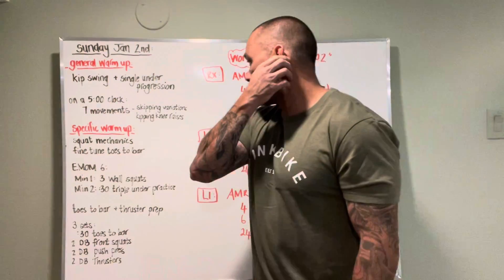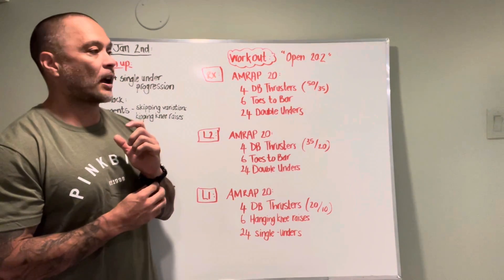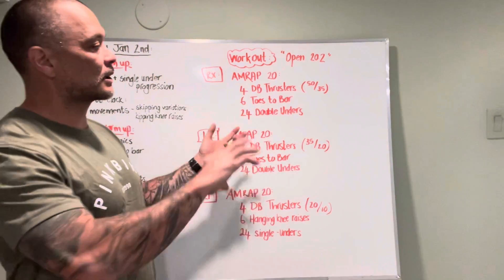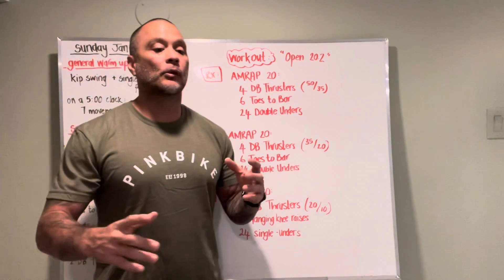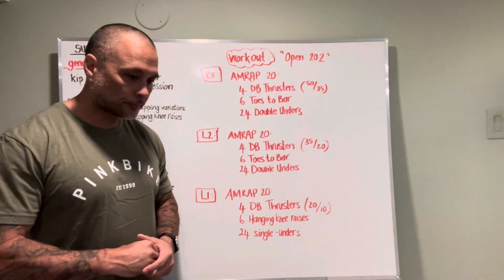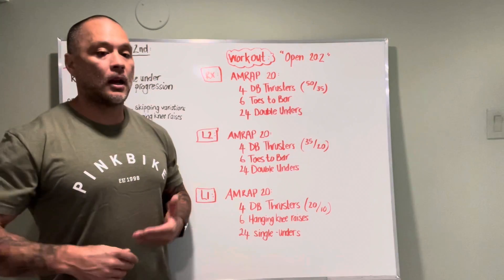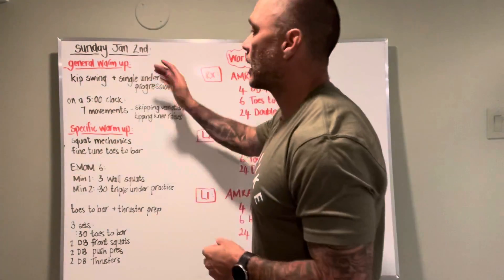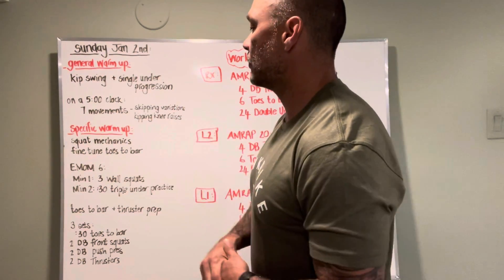Board brief Sun Jan 2nd